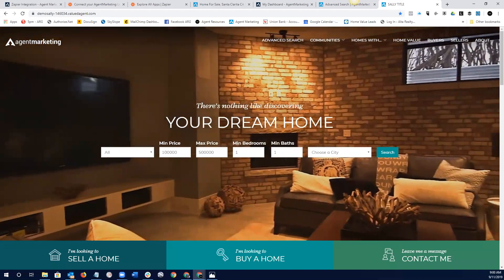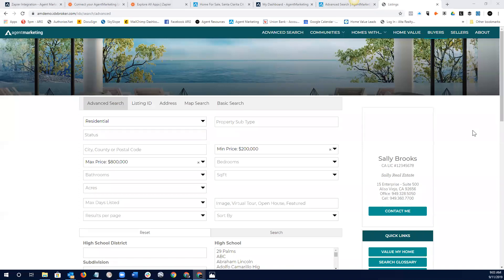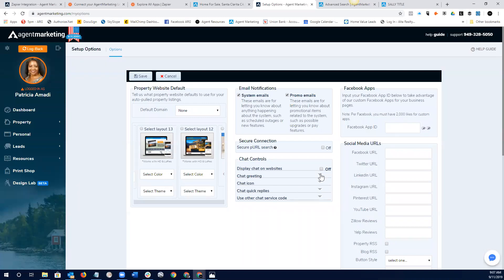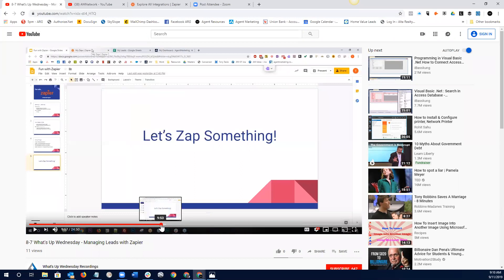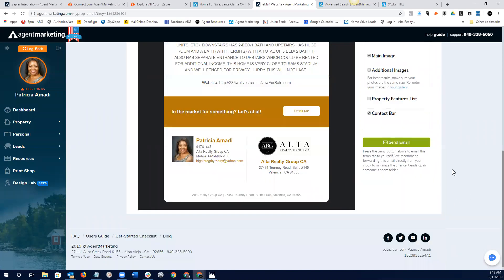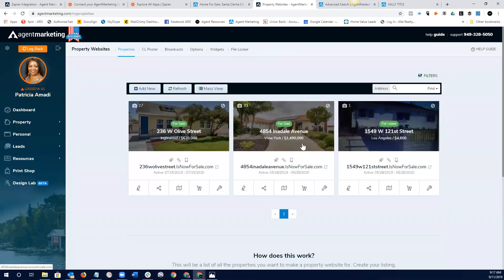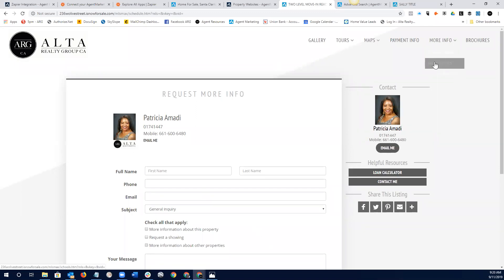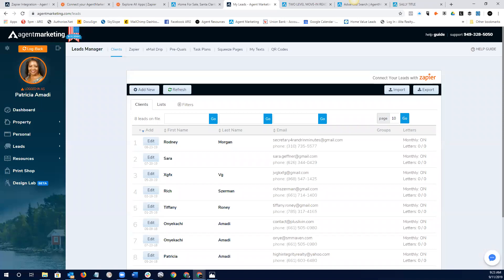Advanced IDX Search, Zapier Connections and More | Alta Realty Group CA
In this week's webinar, look at Agent Marketing's new Advanced IDX Feature, as well as using Zapier connections with Agent Marketing. With Zapier you can connect all kinds of services to your Agent Marketing Account.

Alta Realty Group CA, Inc.

BRE# 02025297